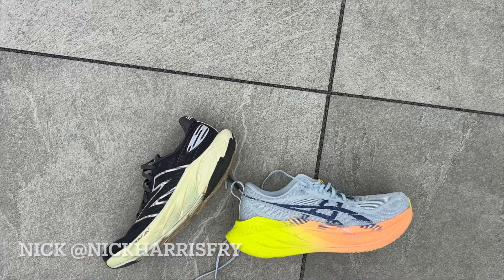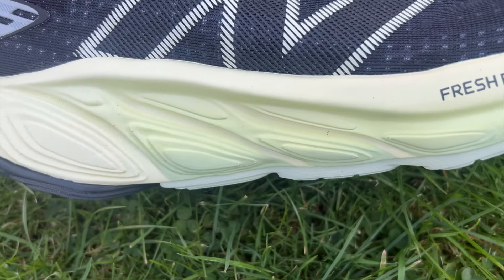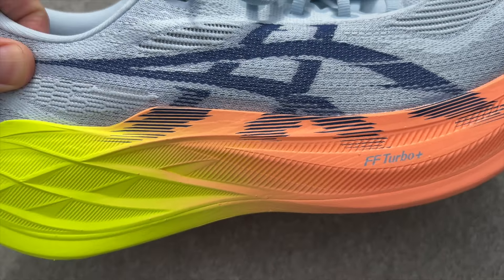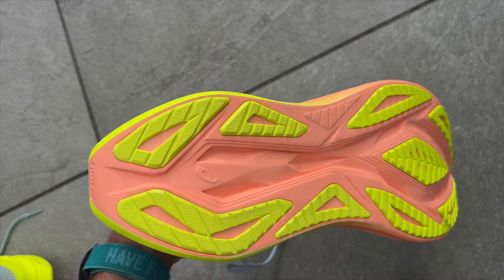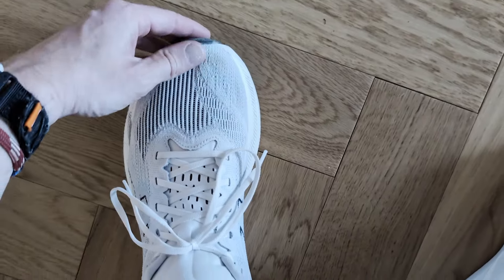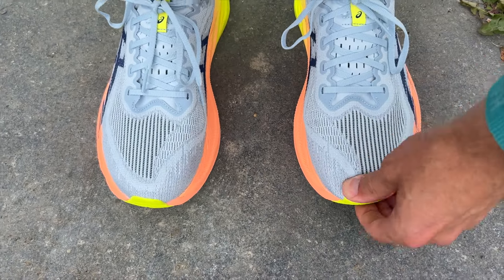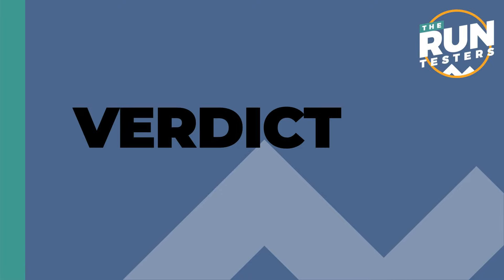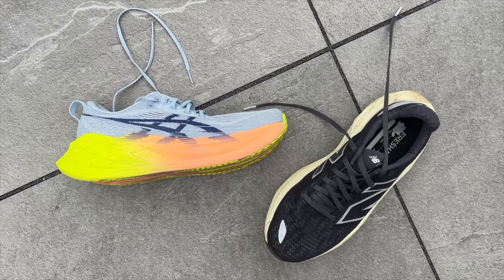Asics Superblast 2 vs New Balance Balos: Two runners pick between the plate-free super-trainers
The New Balance Fresh Foam X Balos and Asics Superblast 2 are two of our favourite new shoes of 2024, and there are similarities between the two on paper. They are both versatile super-trainers that don’t have a plate in them, and both have very high prices. Which should you go for? Tom and Nick discuss the pros and cons of each in this video.

JUMP STRAIGHT IN:
00:00​​​​ - Intro
00:15 - Design & Key Stats
02:09 - How’s The Fit
03:45 - The Run Test
09:08 - Verdict